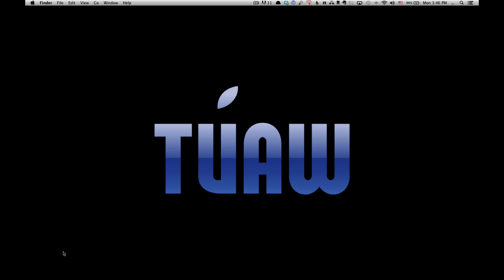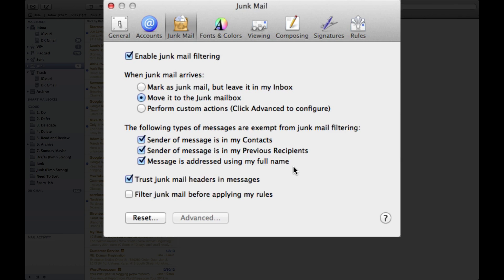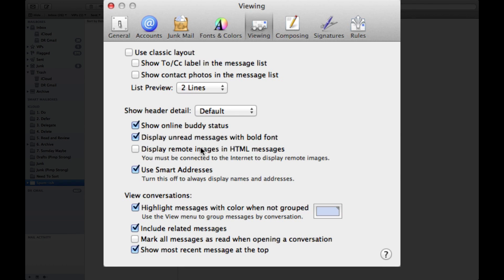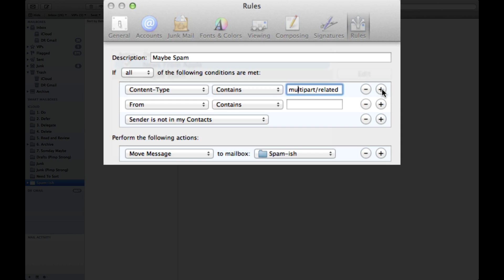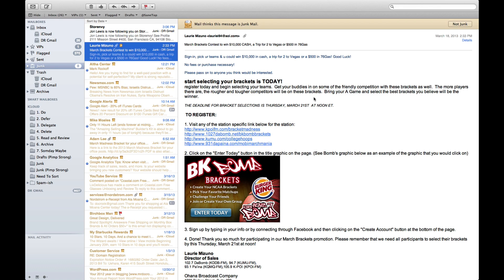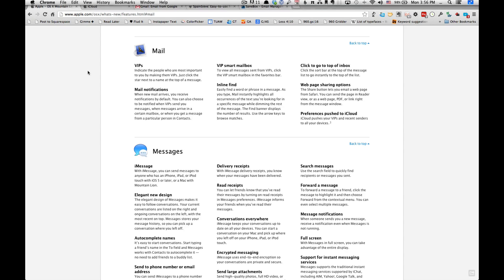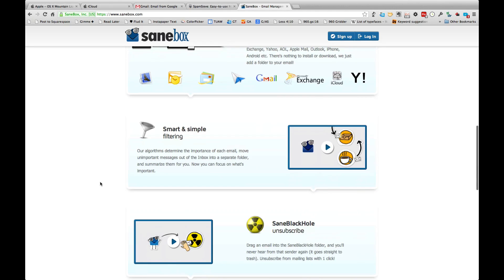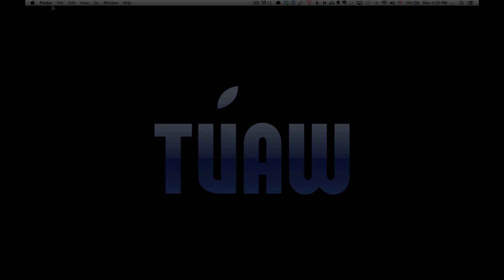Beef-Up Spam Filters in Mail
Today we're going talk about filtering spam from Mail on Mountain Lion. Most people use Mail to read, manage, and process their emails. Needless to say everyday when you open your email, low and behold sitting in your Inbox waiting for you are the dreaded spam emails. If you have email, you have spam - that's just the way it works. I will show you how to better manage your spam so you can simplify your life and decrease your email processing time.

Built-in Spam Filtering

Mail has built in spam filtering turned on by default. We'll review how to be sure it's on as well as fine tune it to get the most out of built in spam filtering. In the Junk Mail setting under the Preference menu, make sure that the box "Enable junk mail filtering" is selected. The same menu allows you to tweak your spam filters a bit by directing spam where to go when it arrives and adding some exemptions to the junk mail filtering.

In the Viewing setting under the Preference menu, be sure to turn off the feature "Display remote images in HTML messages." Certain spammers send out messages with web bugs that notify the spammer that your email is an active email account once you click on the message. Your email then gets added to a list of known active emails which then generates more spam for you, not good. Turning off this feature prevents the spammer from recognizing your email as an active email account.

Creating Rules

In addition to the general spam filters, Mail allows you to create specific rules to fine tune your spam filtering process. One helpful method is to create a new mailbox especially designed for those email messages that fit the spam criteria. Once your new mailbox is created and properly labeled (i.e. "Spam-ish") you can go to the Rules setting under the Preference menu. In the Rules setting you can create specific actions based on a predetermined set of criteria. For example, if all the Content-Type Contains "multipart/related" then Move Message into the designated folder which you just created. Now that you've set the Rules, any message that fit the criteria you've specified will automatically go into your designated spam folder.

Fine Tuning

All spam filters are not 100% fool proof so there will be those messages that are not spam that get labeled as spam and vice versa. Mail allows you to select a message and click on "Not Junk" or "Load Image" which will correct the labeling of the message. The more you work with and fine tune the settings, the application will become better at recognizing spam and will become trained to accept or reject messages from a particular sender. A good rule of thumb is to review your Junk mail folder periodically to make sure any messages don't slip through the cracks.

Other Options

Another option would be to not use Mail because if the email doesn't get to your computer, it can't harm you. Using iCloud or Gmailor other webmail services can help add a buffer between spam and your computer.

Third Party Spam Utilities

There are also third party spam utilities that many people find useful and highly effective. SpamSieve from C-Command Software has done a really nice job with their spam filters.

SaneBox is another online application which helps to sort your email into proper boxes and reduces your email processing time and an added feature is that it runs through spam amazingly well. The Smart filtering feature of SaneBox reads your email messages, determines the level of importance, and moves unimportant messages out of the Inbox. The @SaneBlackHole will not only delete your spam messages but makes sure you never receive email from the sender again and also automatically unsubscribes you from the mailing list. You can also defer processing your email by placing your email in the "@SaneTomorrow" or "@SaneNextWeek" folder and it will automatically pop back into your Inbox when the time comes. The cost for SaneBox is US$5.00/month but if you refer other people you'll receive extra credits.

Hopefully by using these techniques the only place you will see spam is in your musubi.